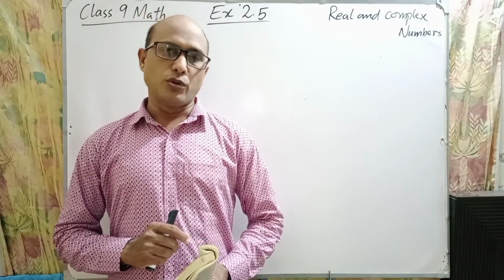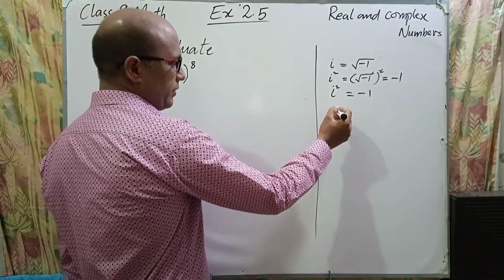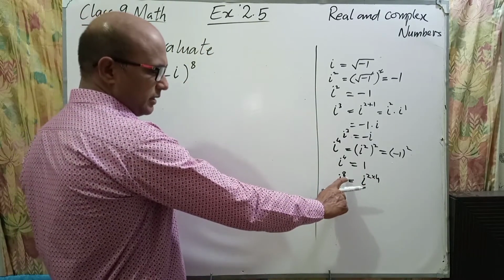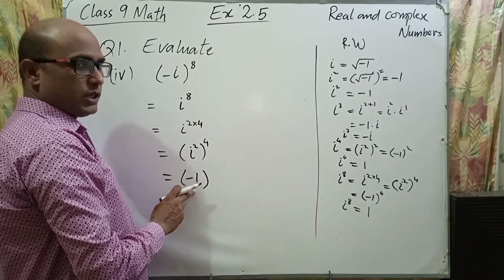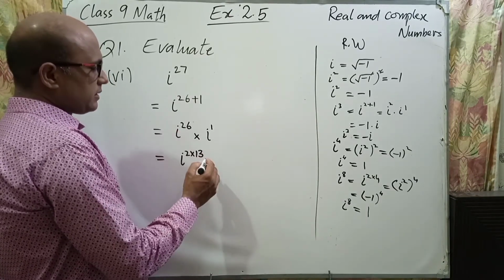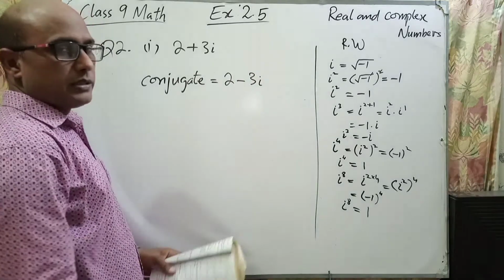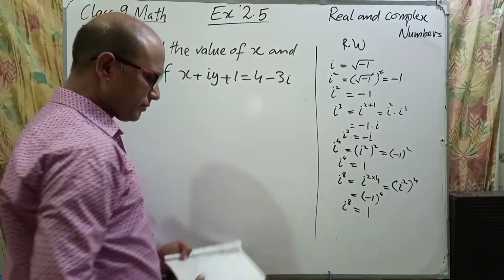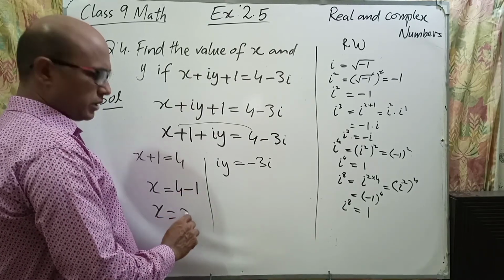9th Class Math, Exercise 2.5 Question no.1 to 4 -ch 2 complex & Real numbers, Matric part 1 Math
In this video my students will learn how to evaluate a complex number.
9th Class Math, Exercise 2.5 Question no.1 to 4 -ch 2 complex & Real numbers, Matric part 1 Math